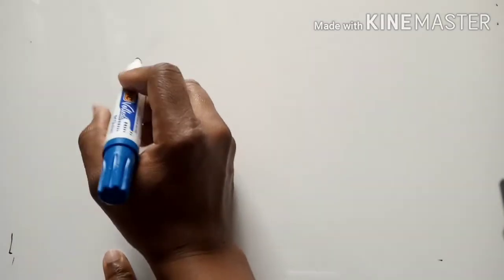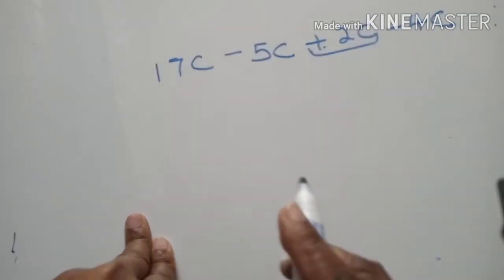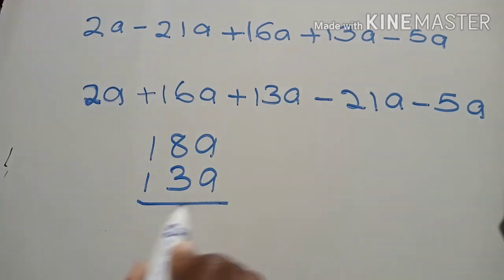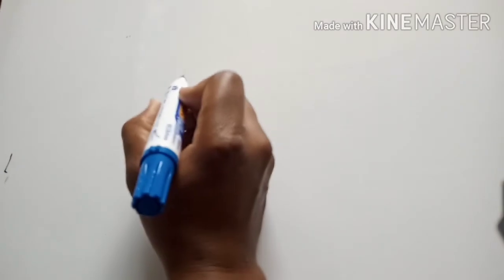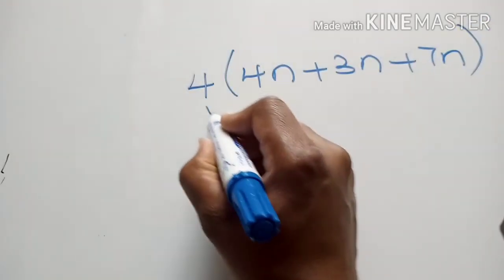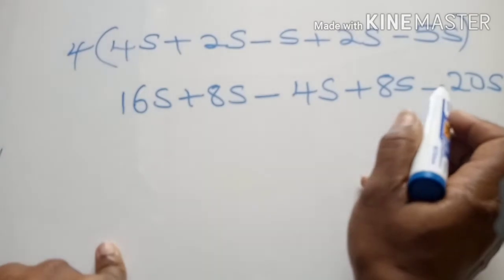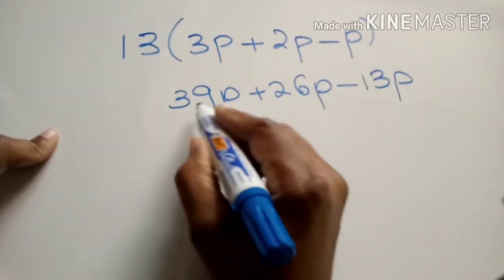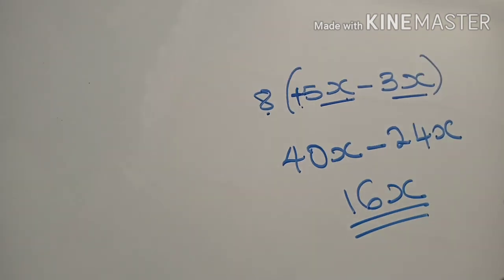simplifying algebraic expressions- Grade 6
The objective of this video is to help in the mastery of teaching or learning how to use letters to represent numbers and also  simplify algebraic expressions .